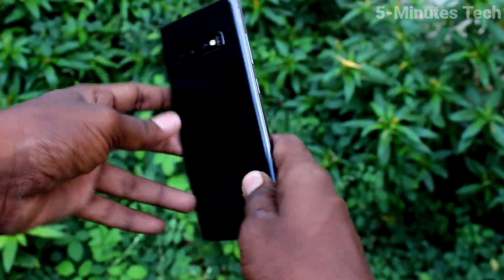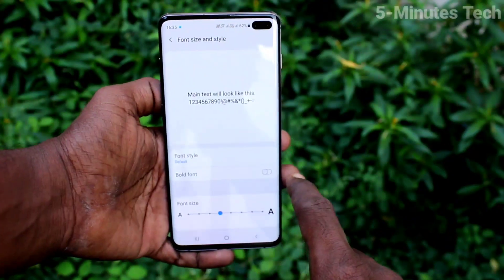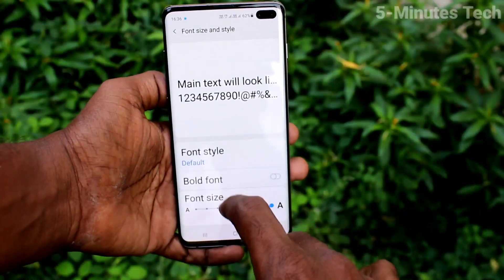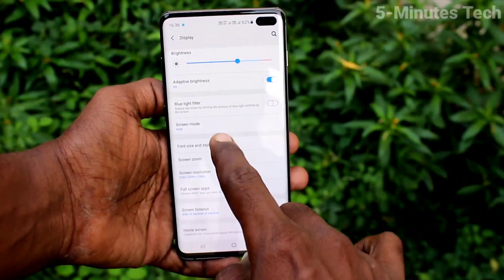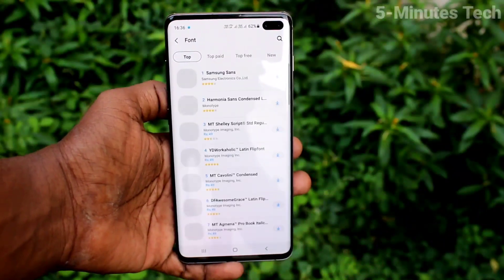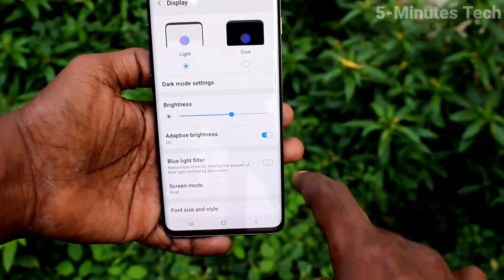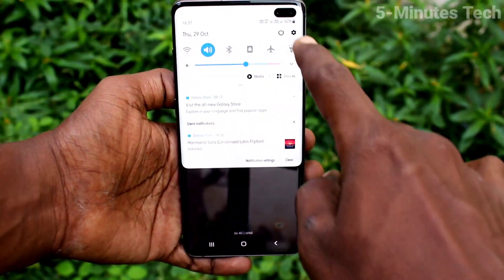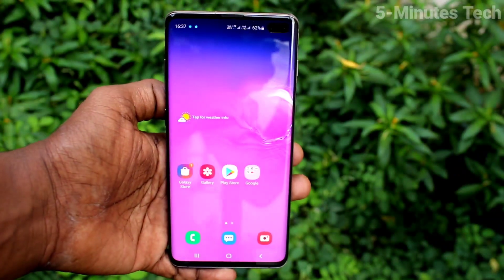How to change font size and font style in Samsung Galaxy S10 Plus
Samsung Galaxy S10 Plus font size and font style change settings: Learn here how to change font size and font style in Samsung Galaxy S10 Plus smartphone